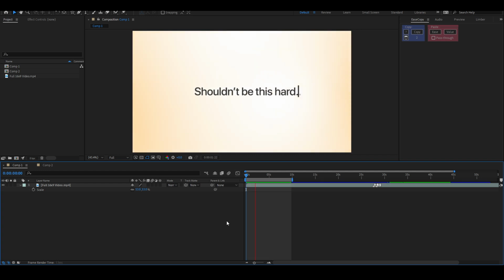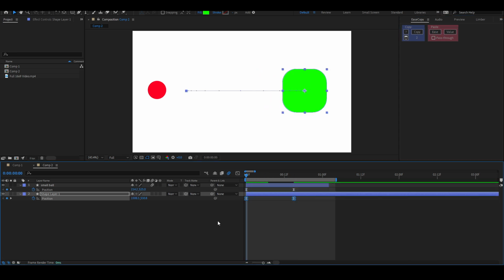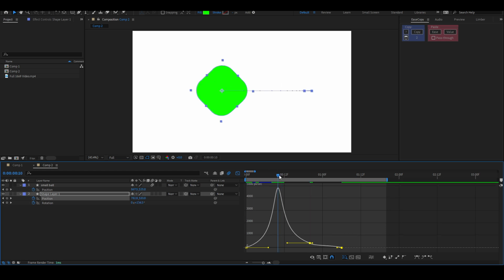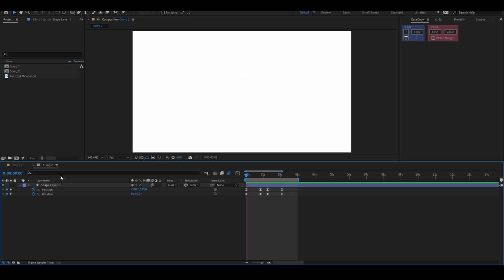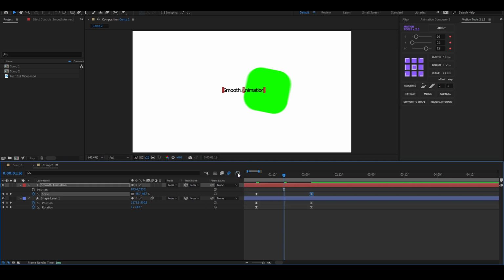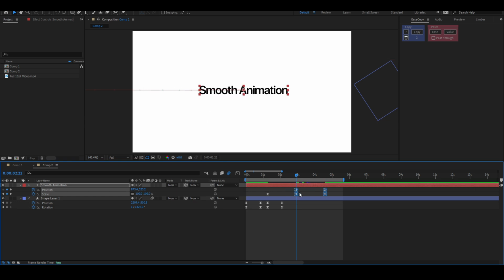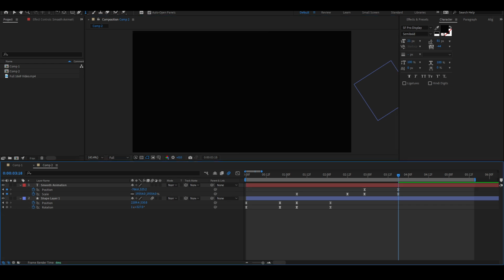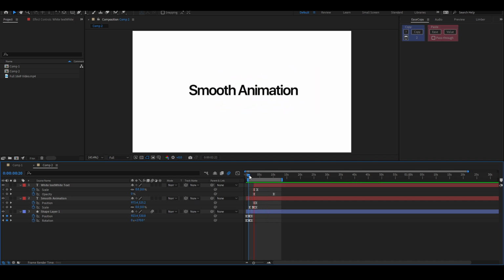Day 6 - How To Make Smooth Animations - Motion Design For Editors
X - motionbygolden